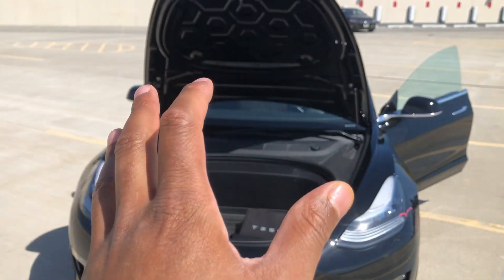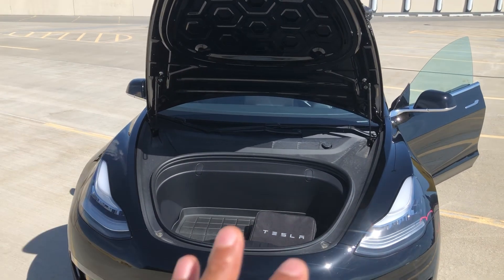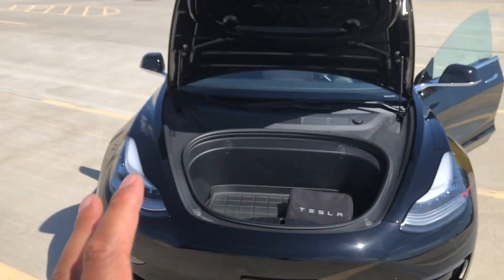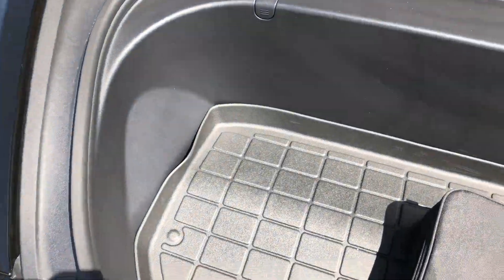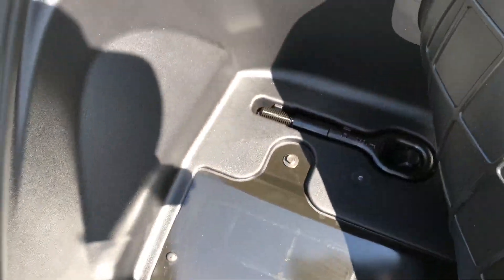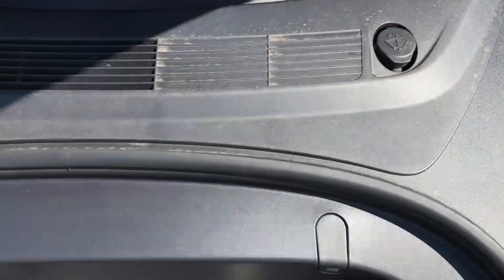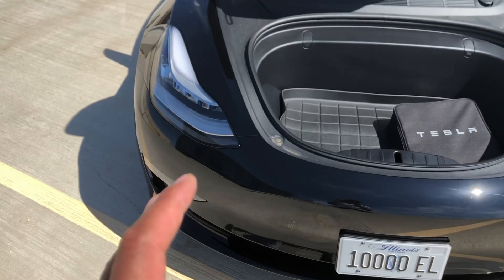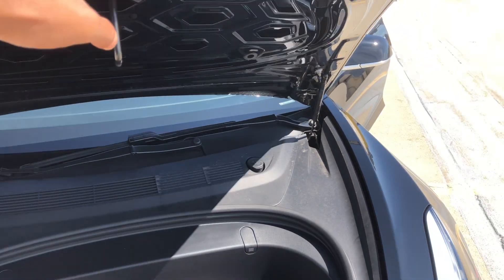Tesla Model 3 – What it looks like under the hood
Showing what it looks like under the hood in a Tesla Model 3 .